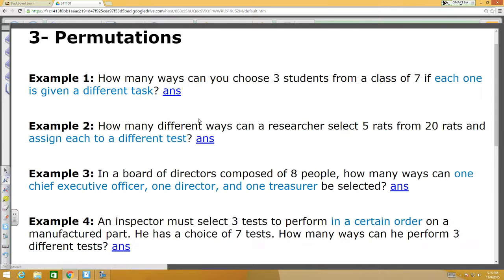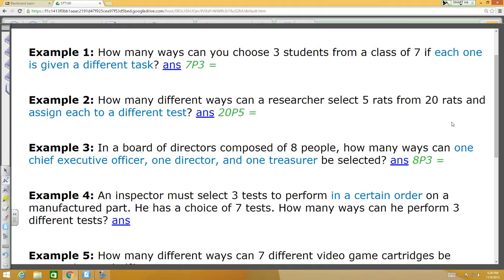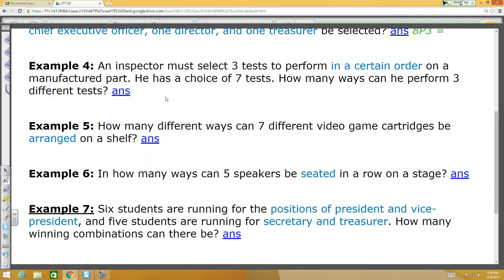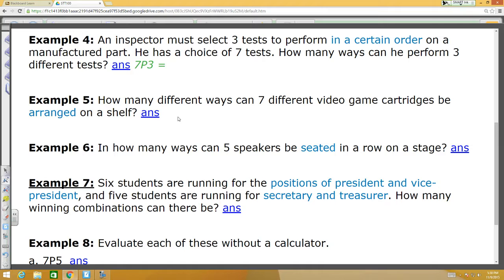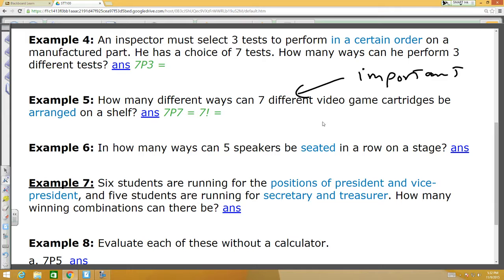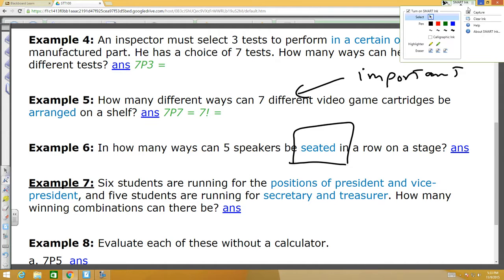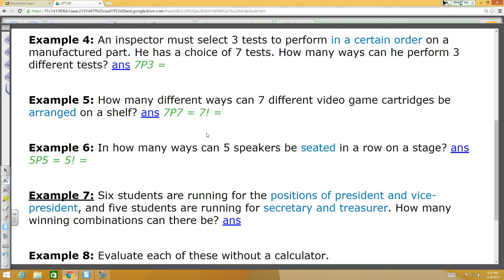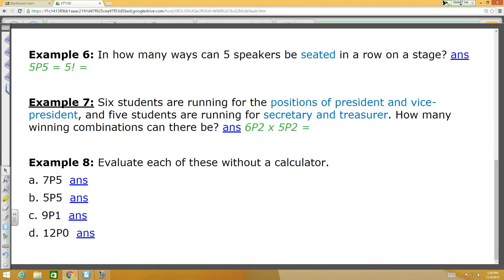4.5 D Examples on Permutations Counting Rule